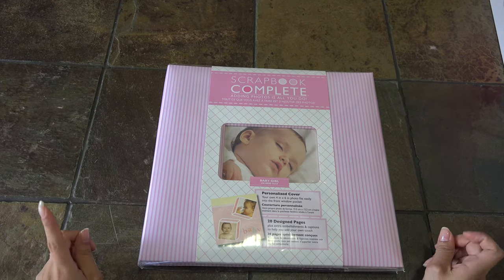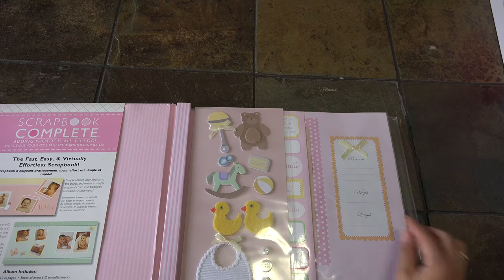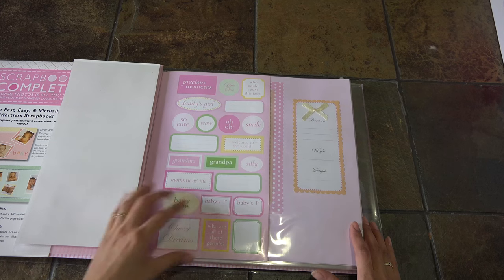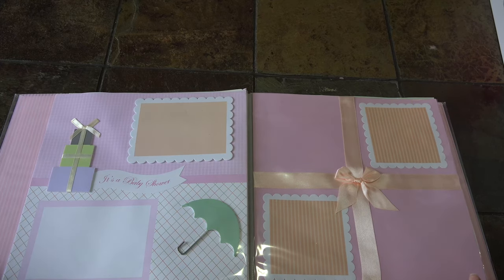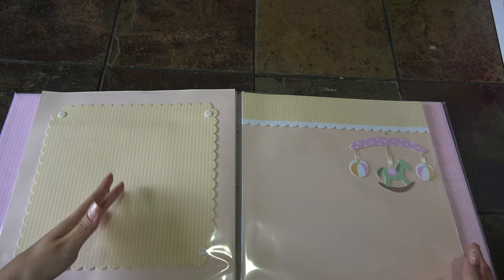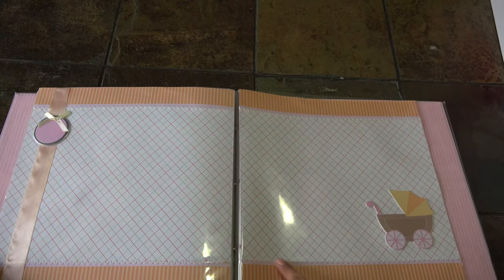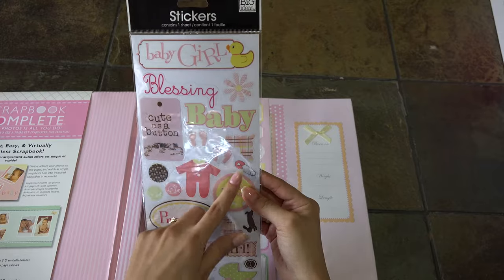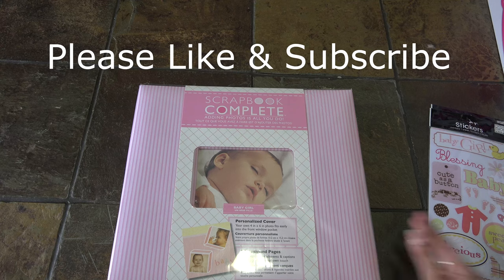Baby Girl Photo Album Pink Scrap Book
showing you the inside of album